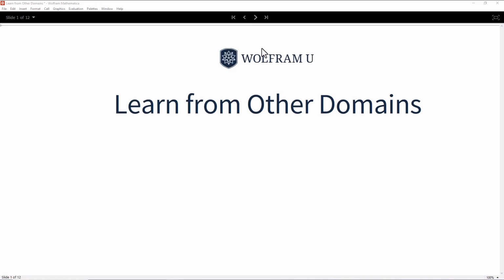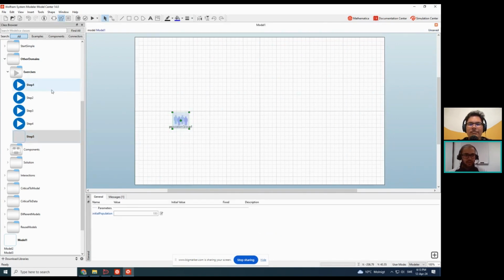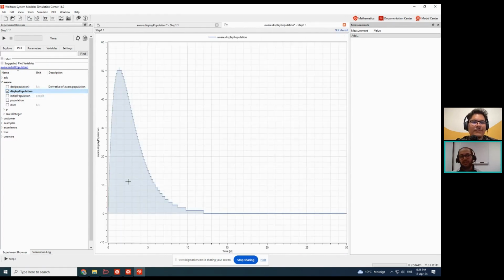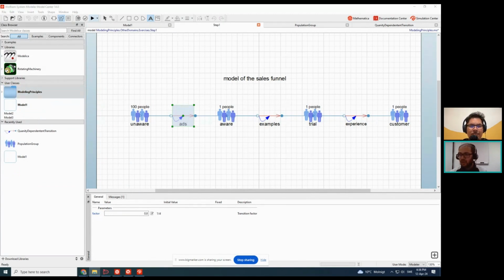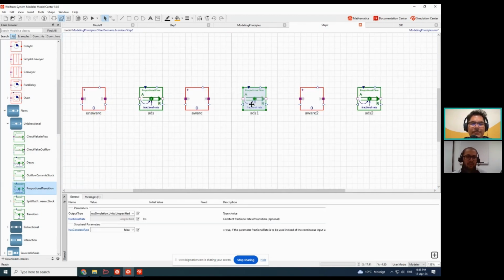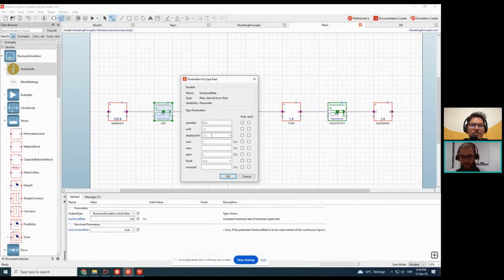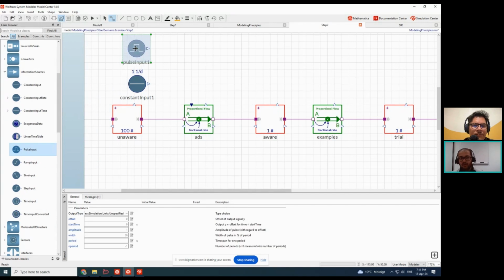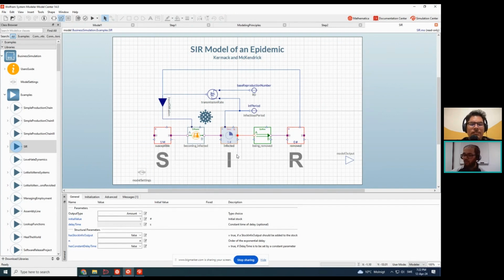Guiding Principles of System Modeling Study Group: Learn from Other Domains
Extend the epidemiological example from the previous tutorial session to business, sales and marketing models. Get Wolfram System Modeler tips and plot models made with the Modelica library.

0:00 Motivation and Background
6:54 Audience Question
12:04 Visualization
15:59 Tips
18:44 Initializing Components, Experiment Setup and Simulation
21:40 Plotting
25:23 Audience Questions
33:50 Business Simulation Library
36:23 Other Libraries
38:48 Audience Question
40:17 Exploring the Business Simulation Library
42:50 Stocks and Flows
44:54 Creating the Model
48:03 Checking Documentation
51:12 Setting Parameters and Variables
56:09 Changing Units
1:00:08 Simulate the Model
1:02:11 New Subplots
1:04:56 Dynamic Rates
1:14:42 Gamifying a Model
1:20:23 Audience Questions